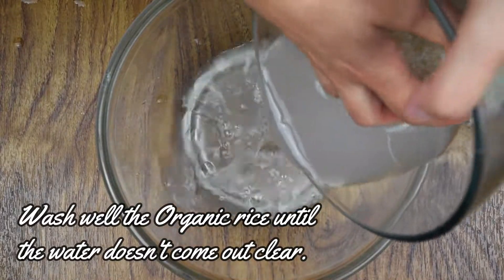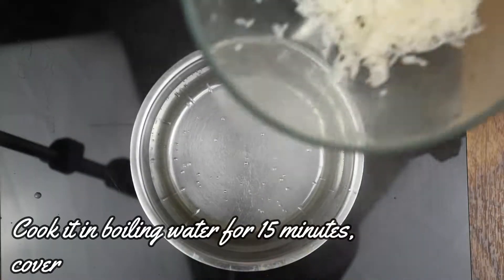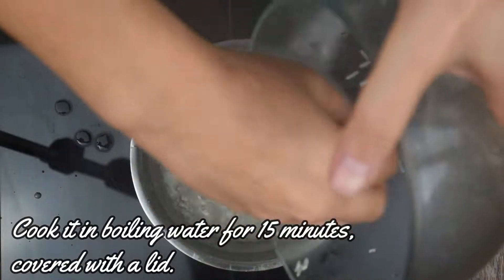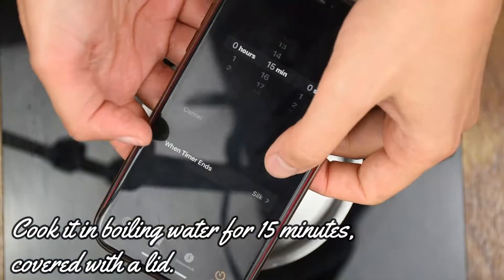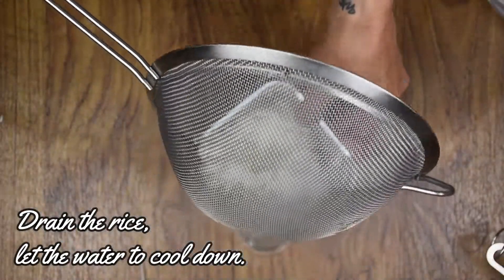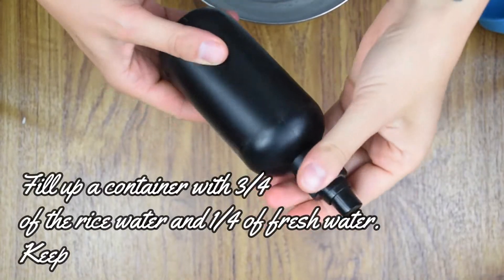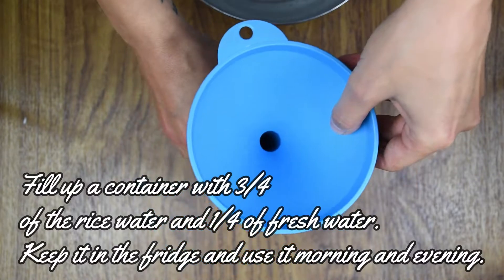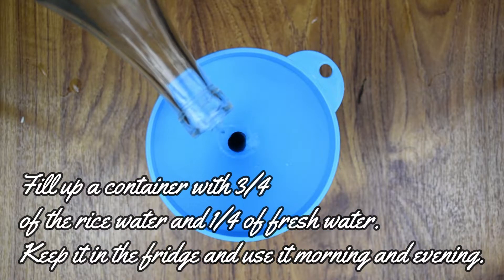GLOWING SKIN: How to make Organic Rice water tonic // by Conscious Rebhell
Today we are making a tonic for your skin with just some rice and some water! Simple, natural and packed with Vitamins for a glowing skin.
Ps: I have tried this on my skin and, after 2 weeks, my skin looked way healthier with a beautiful natural glow. That's why I now keep on using it! (I would never suggest something that I do not know).

// INGREDIENTS (for enough tonic for 2 weeks, used mornings and evenings):
- 1/4 cup or Organic rice (only use Organic!);
- 1 and 1/2 cup of water to boil the rice

Peace and Rebel!